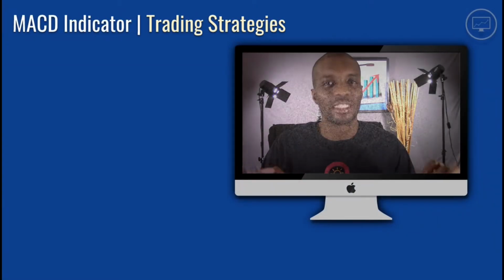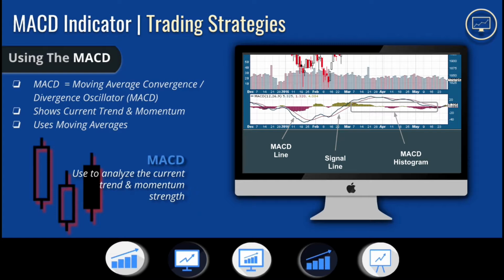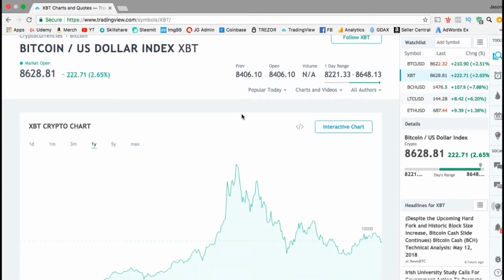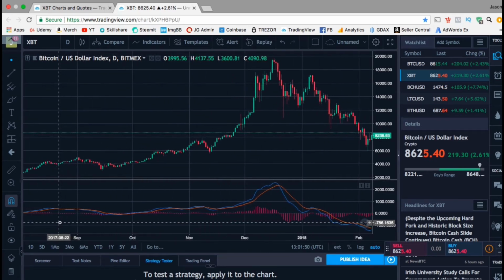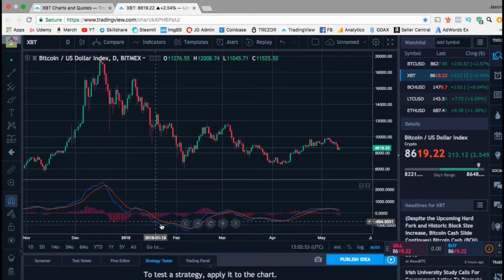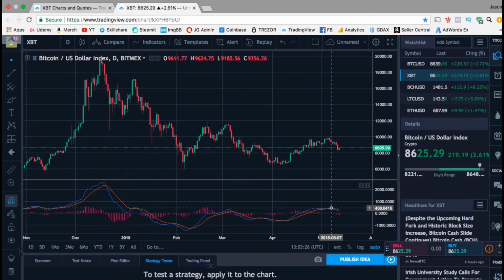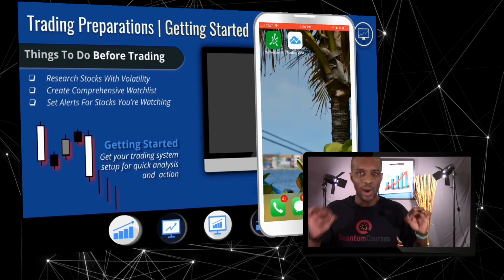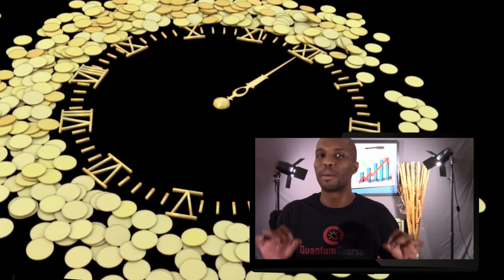MACD For Stock Trading | Technical Analysis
Stock Trading & Investing For Beginners 📈💻

✮✮✮ Get Started with Stock Trading & Investing - Candlestick Charts, Technical Indicators, Trading Strategies & More! ✮✮✮

Stock Trading & Investing | Technical Analysis Masterclass

MACD (Moving Average Convergence / Divergence Oscillator) :

Now let’s look at using the MACD, also known as the moving average convergence/ divergence oscillator for technical trading.
The MACD indicator shows both the trend and momentum of an asset using moving averages.

The MACD can be a very helpful tool for finding both entry & exit points when trading.

There are multiple trading strategies you could use with the MACD indicator. You could use the signal and MACD lines to implement a crossover strategy for buying and selling, similar to the moving averages crossover strategy we went over earlier.

Video Topics:

MACD Tutorial
MACD For Stock Trading
Moving Average Convergence Divergence
MACD Indicator
How To Use The MACD
MACD Technical Indicator